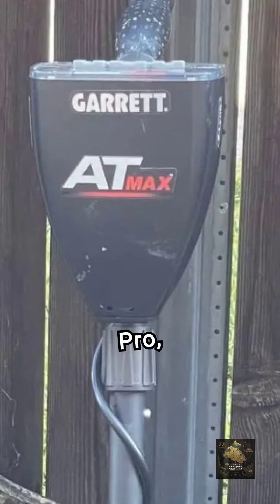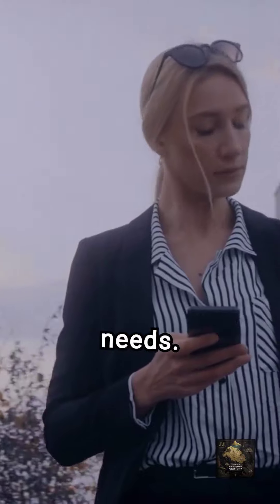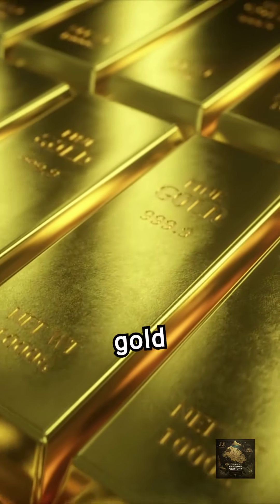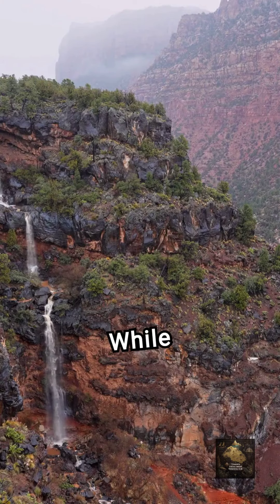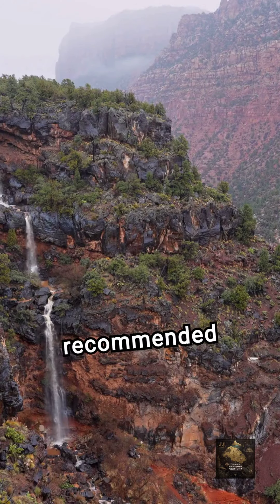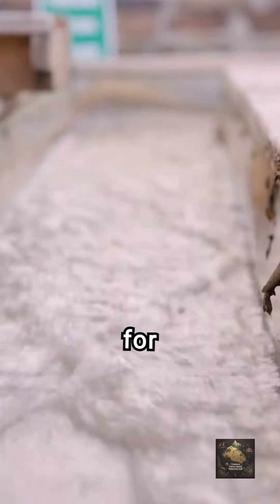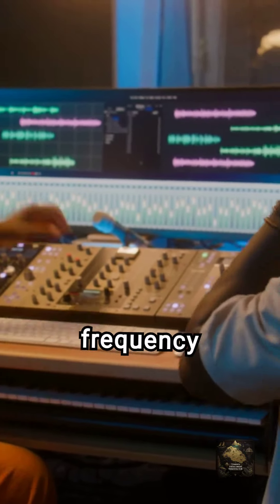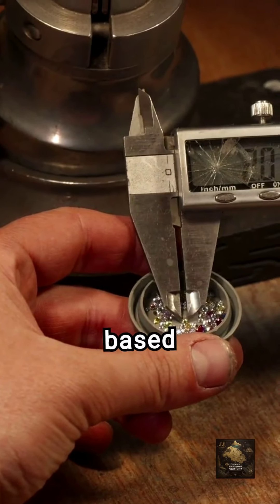Garrett AT Series Comparison AT Pro Vs Max Vs Gold